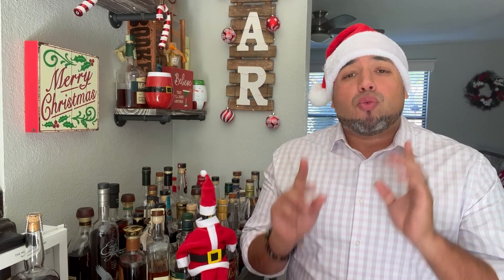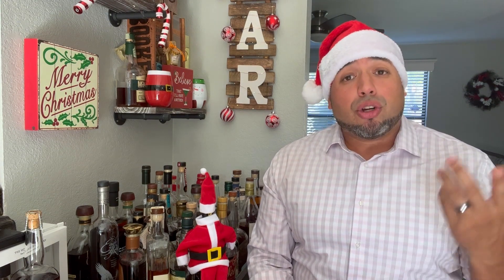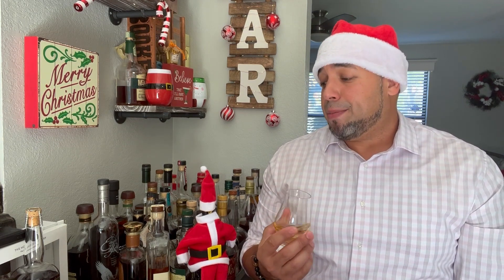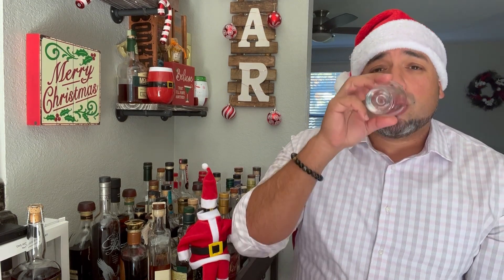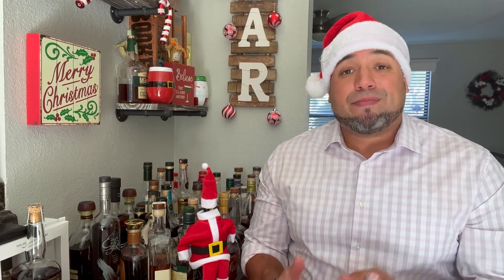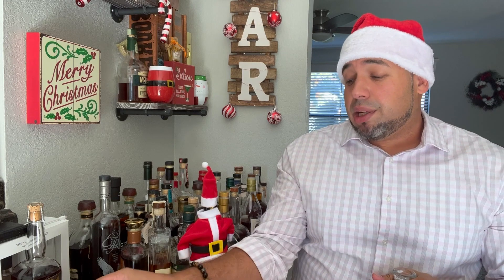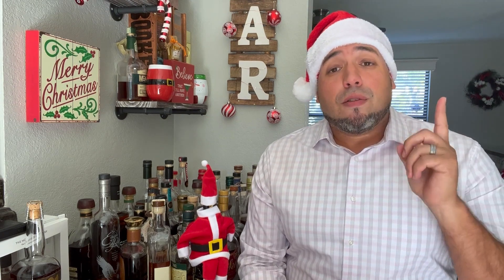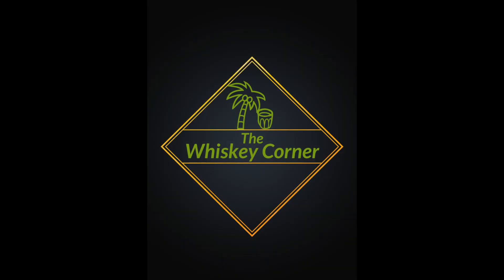12 Days of Christmas Blind Advent Whiskey Calendar 2021 (Day 11)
Today we continue our Whiskey Advent Calendar with Day 11 of 12. Tune in and let's see what Whiskey is on the menu for today. Happy Holidays and Cheers!